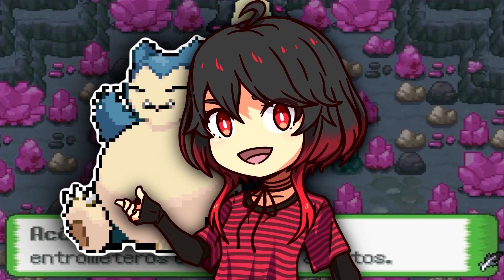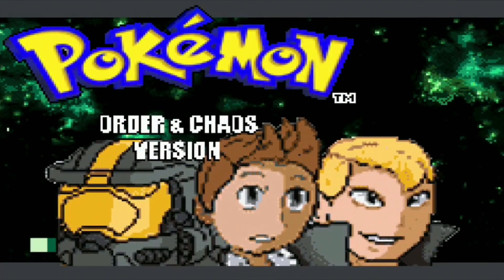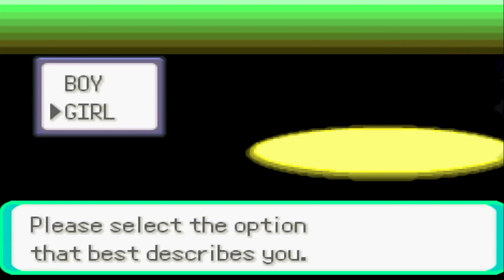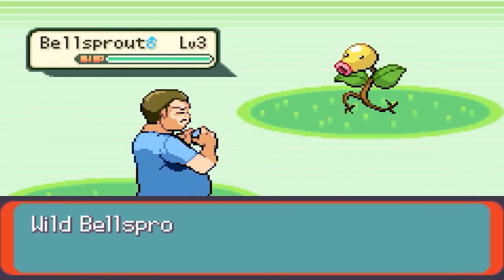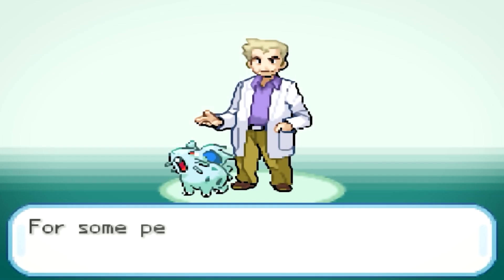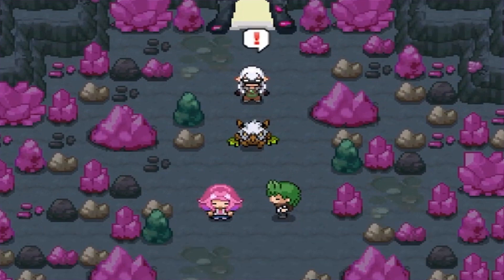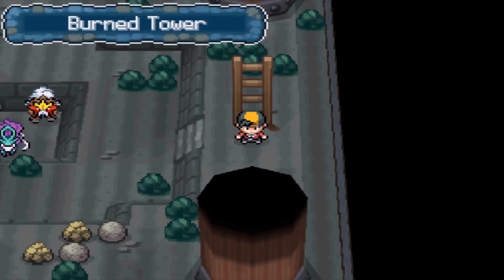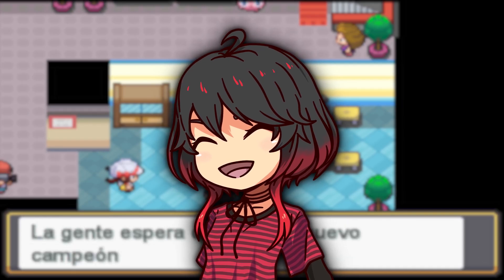8 FANTASTIC POKEMON ROM HACKS and FAN GAMES you NEED TO PLAY! BEST POKEMON ROM HACKS AND FAN GAMES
8 FANTASTIC POKEMON ROM HACKS and FAN GAMES you NEED TO PLAY! BEST POKEMON ROM HACKS AND FAN GAMES

0:00 - Intro
0:17 - Resolute
1:49 Order & Chaos
2:54 Mega Power
4:15 Fat Kid
5:57 Sienna
7:12 Cloud White
8:45 Shards
10:17 Cuerpo de Cristal